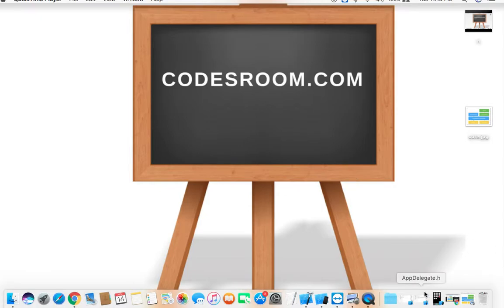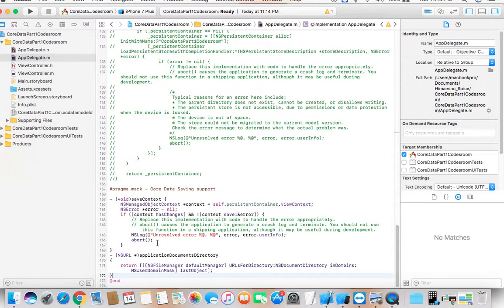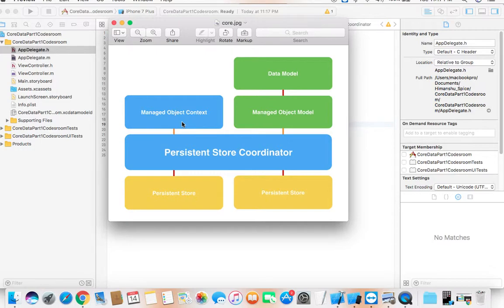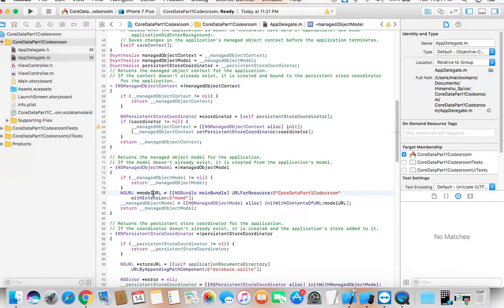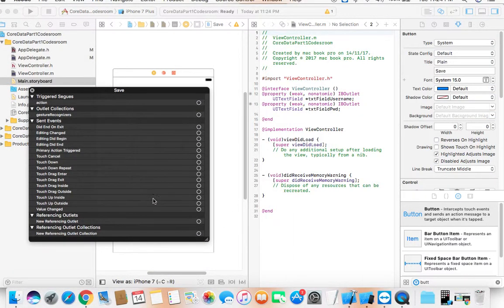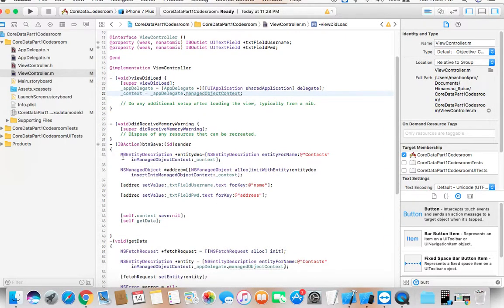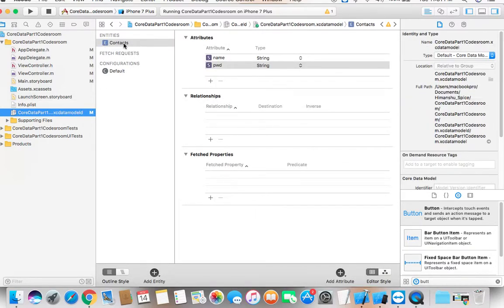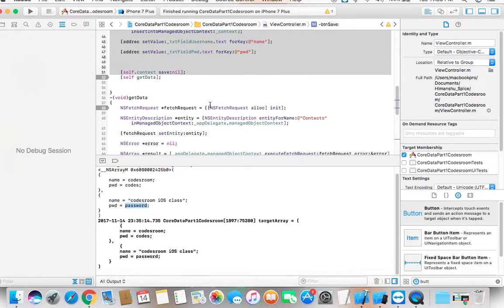Core Data by CodesRoom